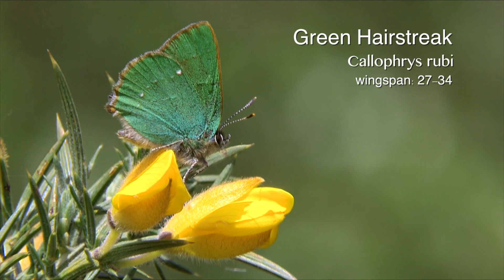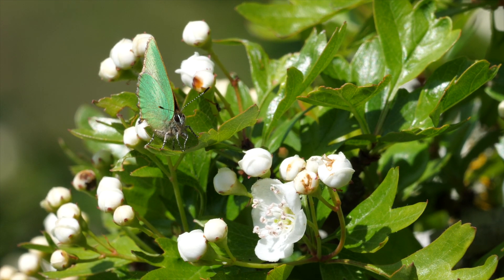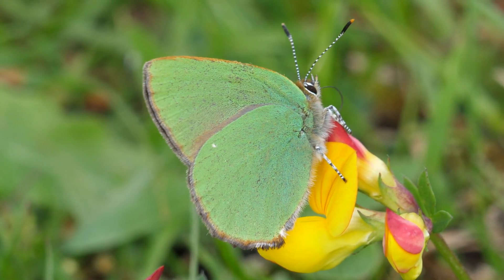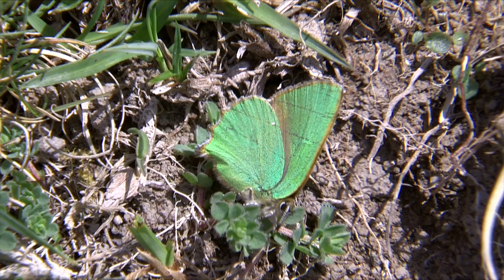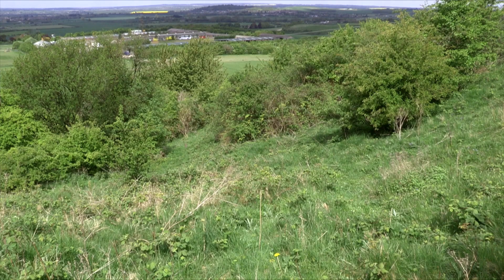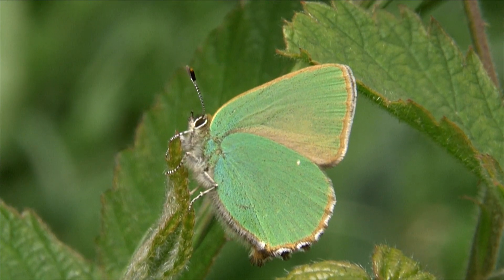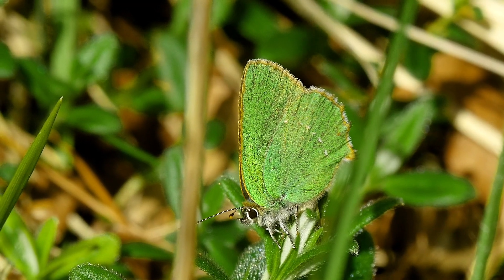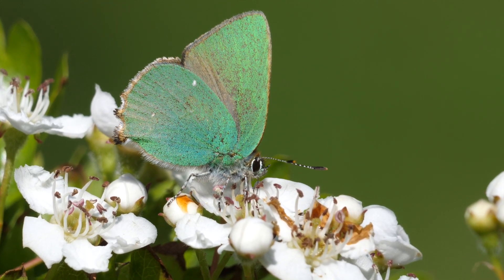The Green Hairstreak in Britain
Identification tips and life cycle information for the Green Hairstreak in Britain
This is a complete short film illustrating my bluray/DVD 'British Butterflies ID'.